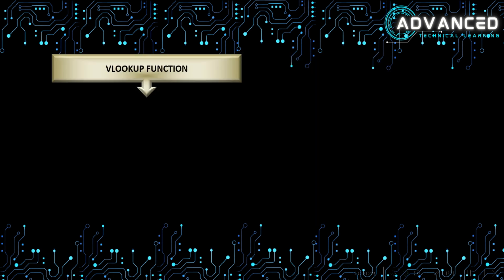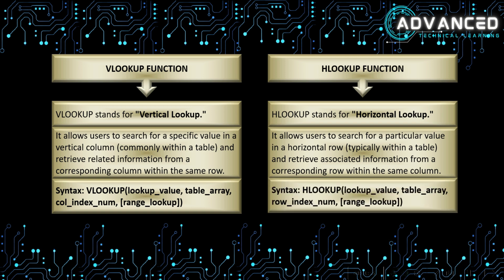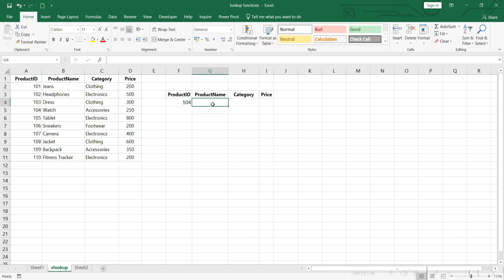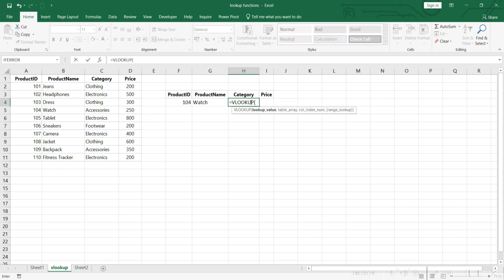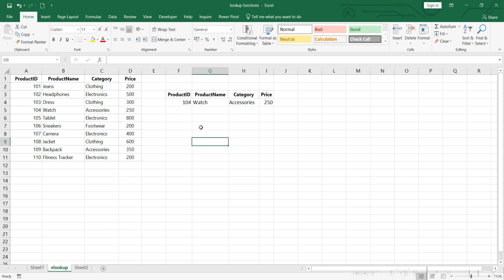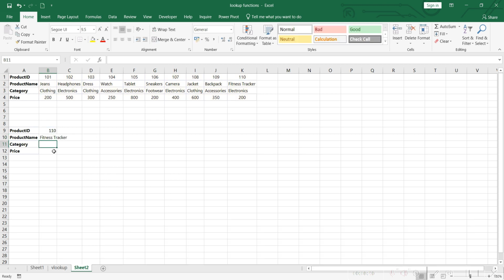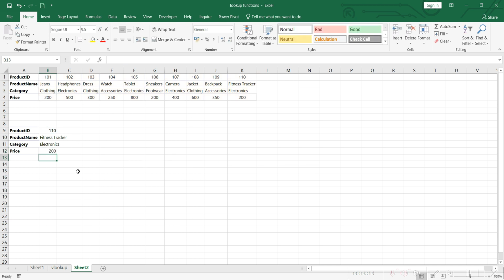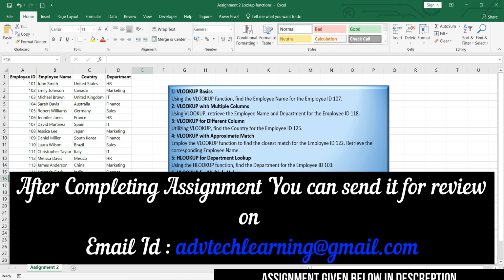MS EXCEL VLOOKUP FUNCTION HLOOKUP FUNCTION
📊 Excel Tutorial: Learn how to wield the power of VLOOKUP and HLOOKUP functions with this comprehensive guide! 📊

Are you looking to enhance your Excel skills? In this tutorial, we dive deep into the VLOOKUP and HLOOKUP functions, essential tools for data analysis and manipulation. Whether you're a beginner or an experienced user, this video has something for you.

🔍 VLOOKUP Function:
VLOOKUP is a game-changing function that enables you to search for a value in a vertical column and retrieve corresponding data from another column. We'll cover step-by-step how to use VLOOKUP, its syntax, common pitfalls, and practical examples that showcase its versatility.

🔍 HLOOKUP Function:
HLOOKUP, its horizontal counterpart, is equally powerful. Learn how to extract data from a row by searching for a key value, making it perfect for working with tables where information is organized horizontally. We'll demonstrate its usage and provide real-world scenarios where HLOOKUP shines.

📝 Assignment:
Put your newfound knowledge to the test! Complete our VLOOKUP and HLOOKUP assignments to solidify your understanding. Download the assignment spreadsheet from the link below and follow along with the video to tackle real data challenges.

After completing the assignment send it to the given email if for review

Whether you're a student, professional, or data enthusiast, mastering VLOOKUP and HLOOKUP will boost your Excel proficiency and productivity. Join us in this tutorial, conquer the assignment, and unlock the potential of these functions!